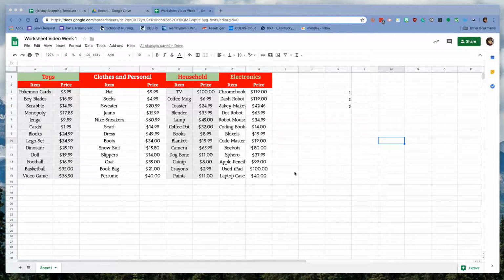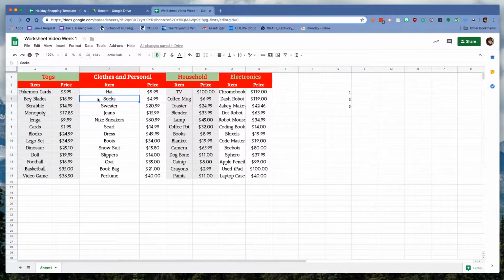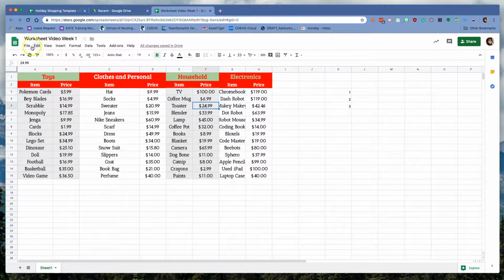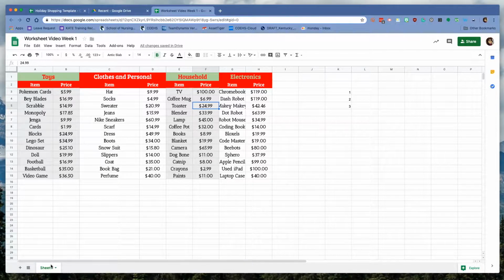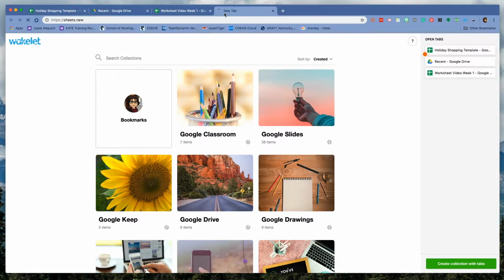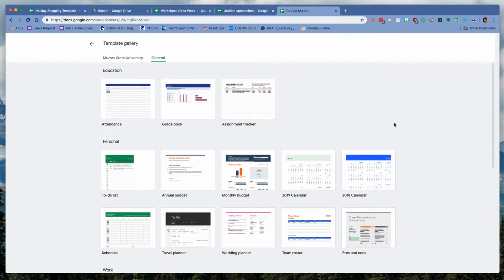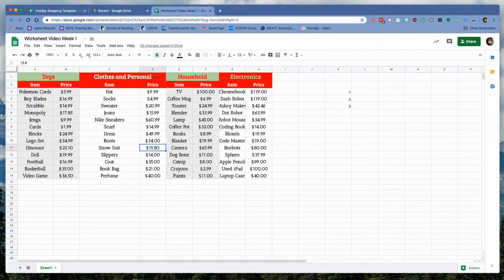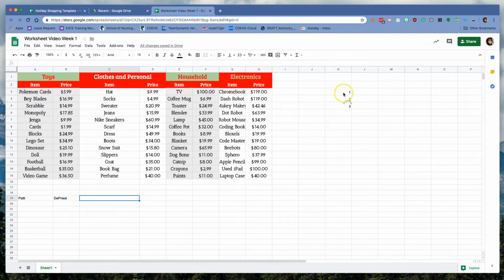Google Sheets: Let's Get Started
This is a very basic introduction to Google Sheets.  You will learn about the parts of a spreadsheet, how to create a Google Sheet, how to move around in a sheet, and how to add data.